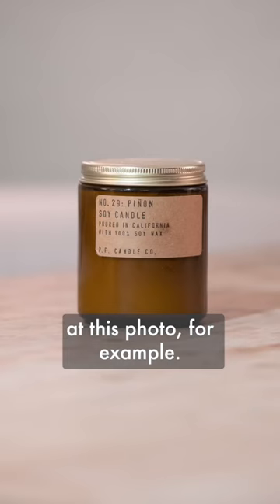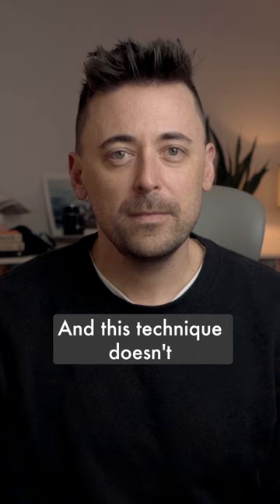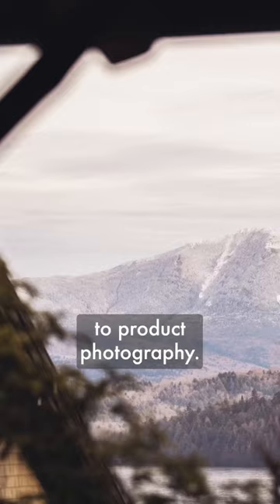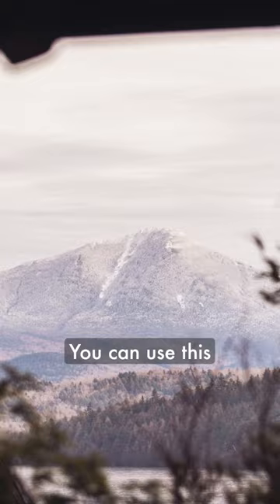Are you using FOREGROUND in your photos?